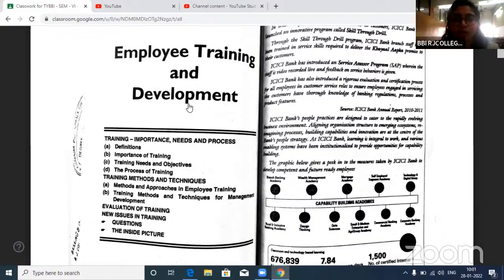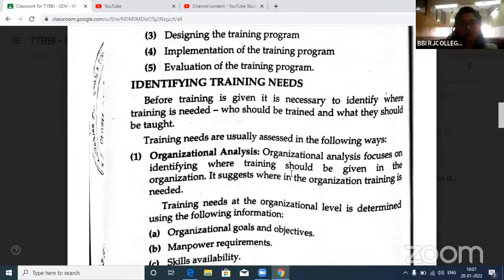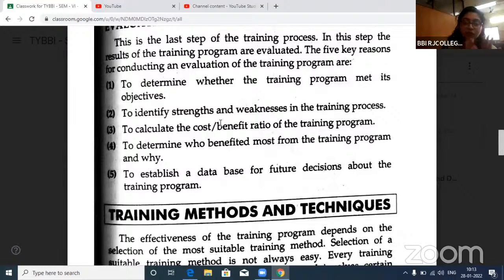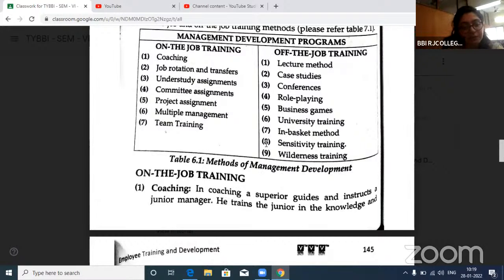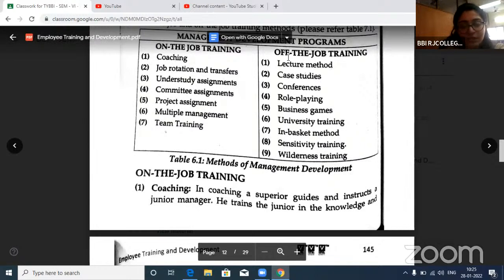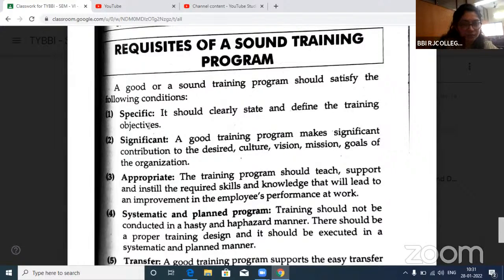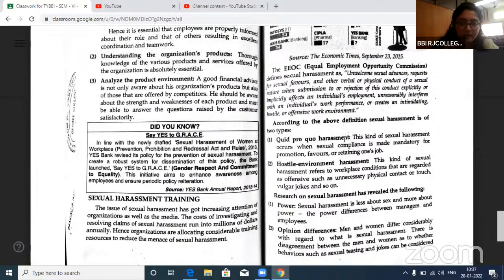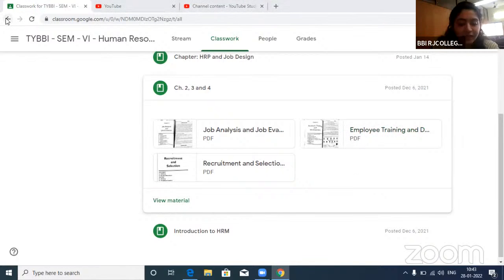28th Jan., 2022 Employee Training and Development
HRM